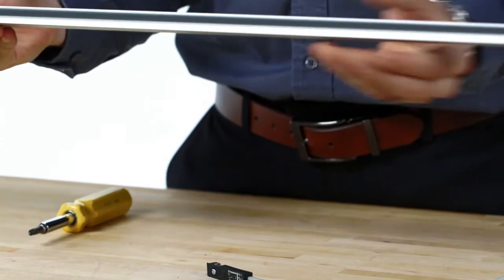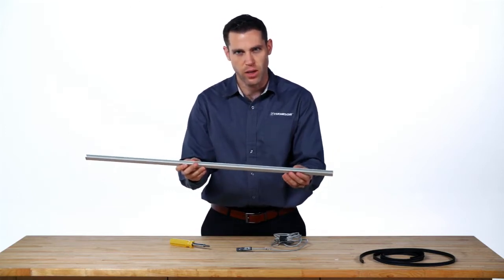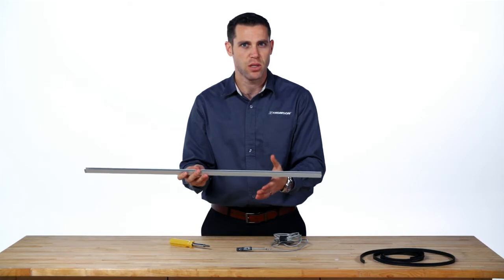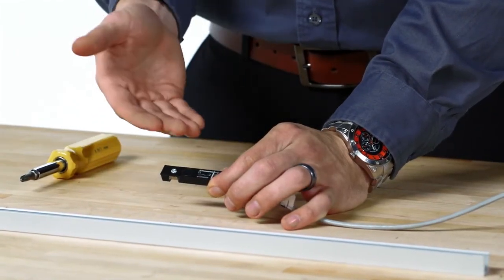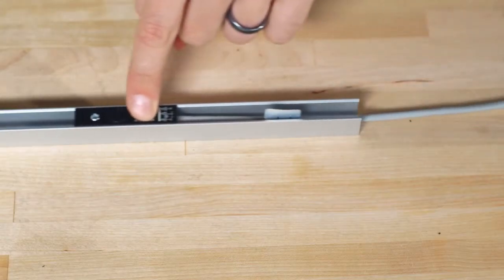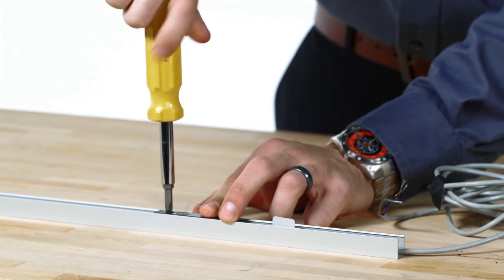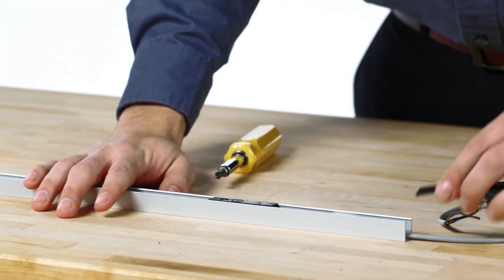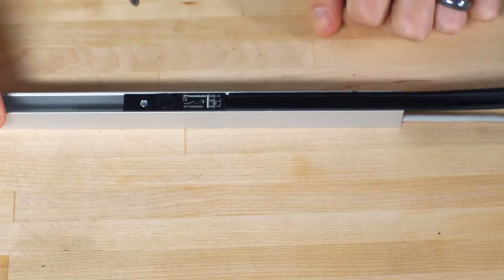TechTip: Linear Systems - Limit Switch Setup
Find the ideal linear motion system for your next design:
Thomson Engineers show how to apply limit switch tracks to all linear units.  But if you adjust those sensors or if you order it separately, it is very easy to post-install. Switches can be normally closed or opened and come with a cover strip for protection.